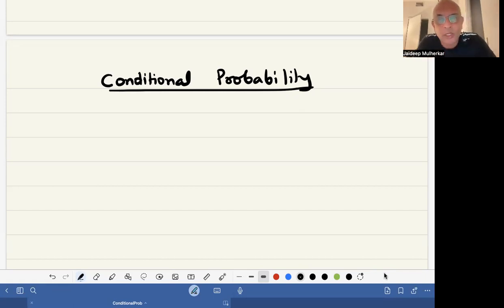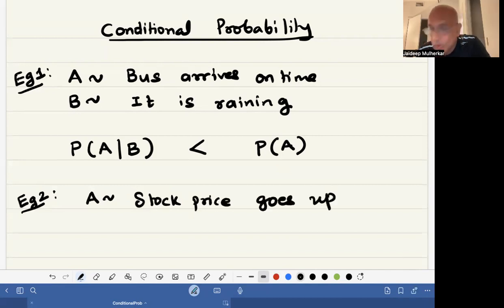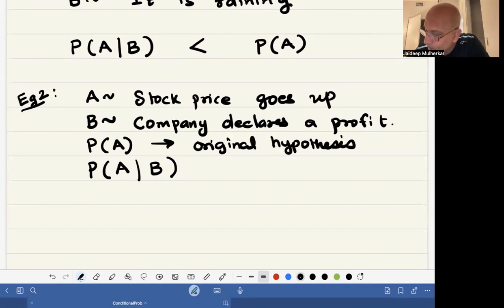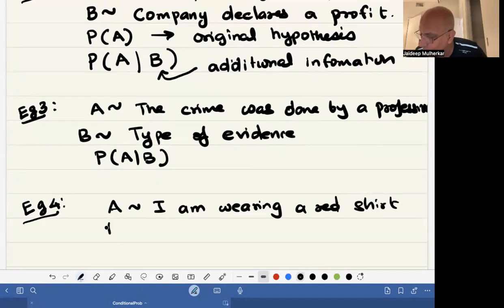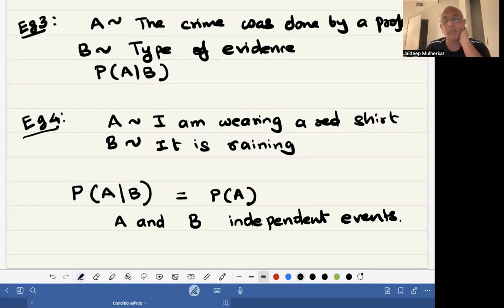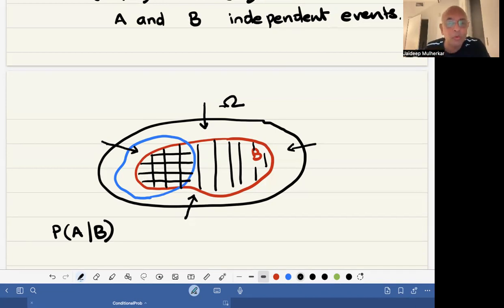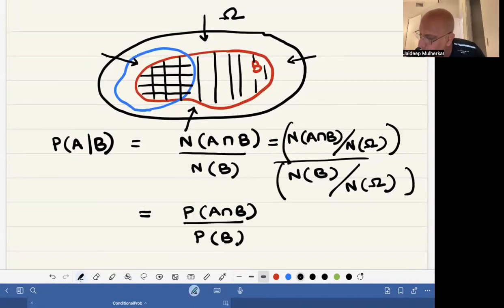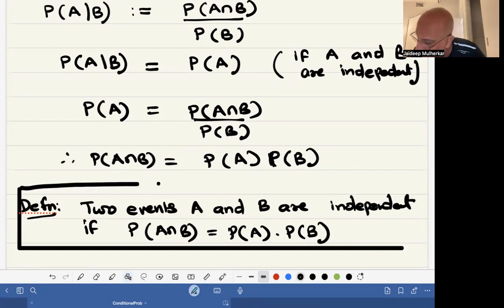Conditional Probability- Basics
Basics of conditional probability